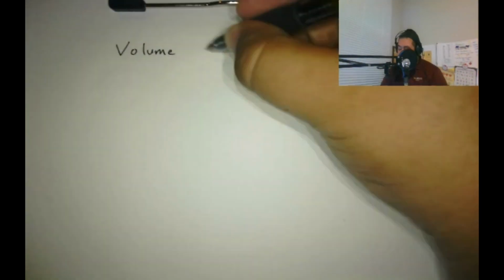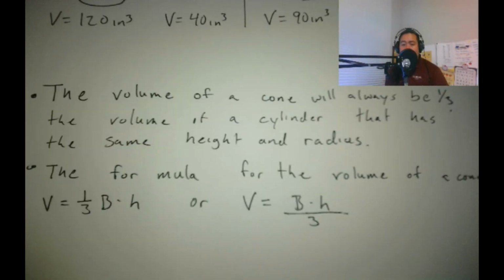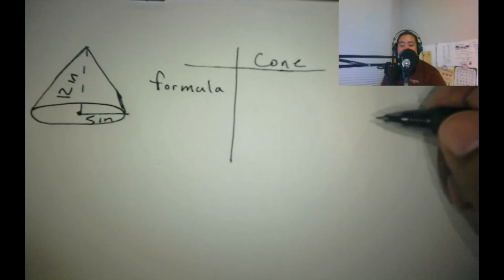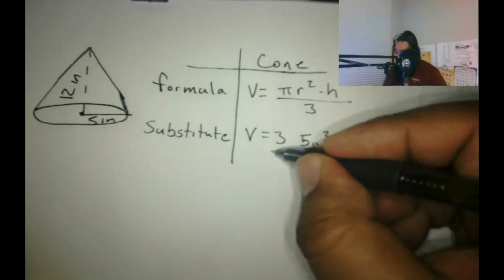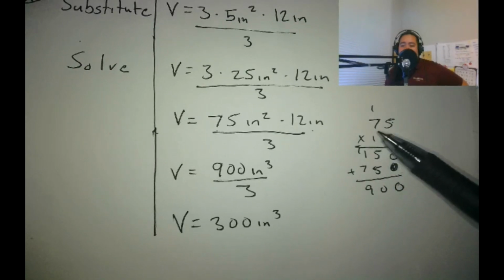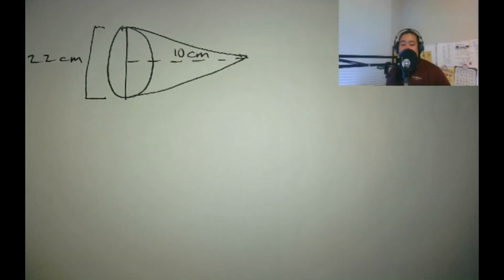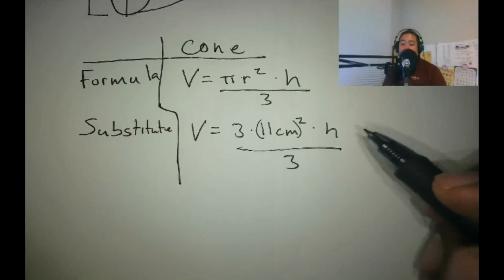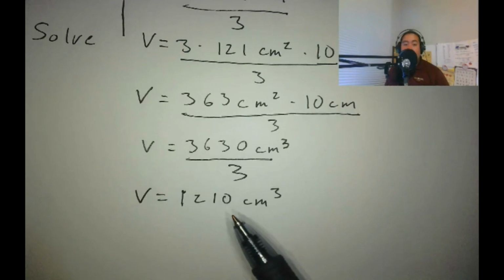Volume of a Cone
8 Bit Menu (By David Renda)